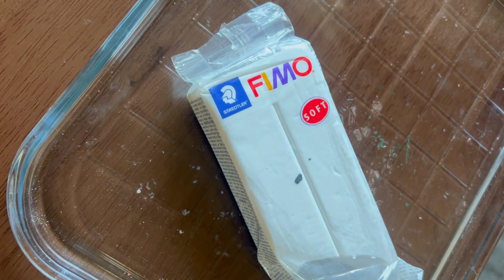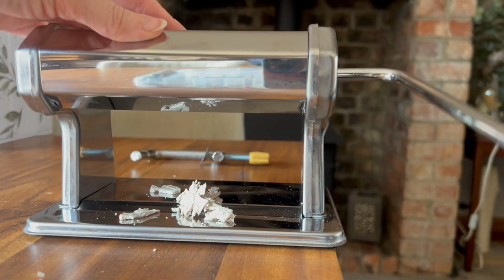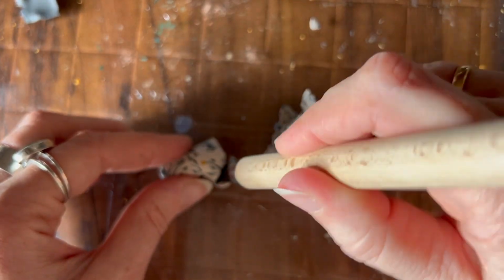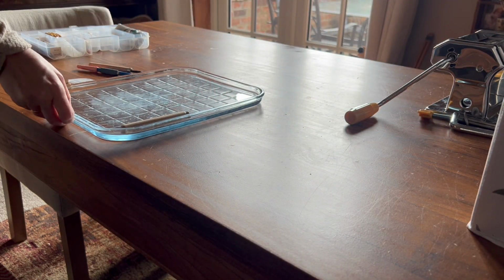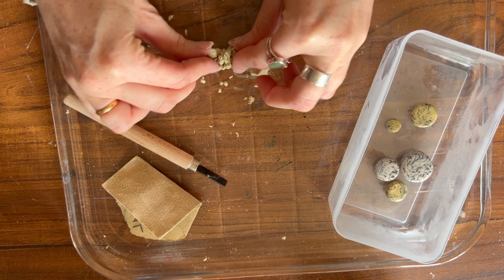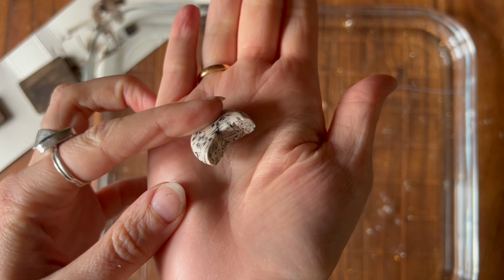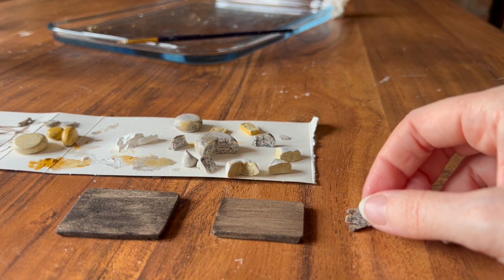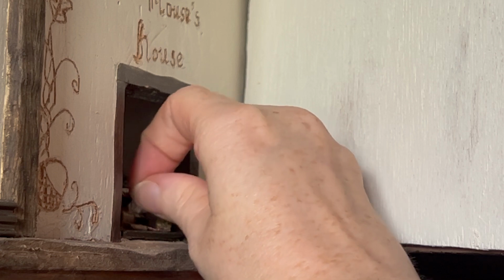Making Miniature Cheese from Polymer Clay | Doll's House Diary: Part 67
Please note, none of the items that I make or show in my videos are toys. They are not for children. All of my miniatures have small parts and are made with a variety of tools and materials. The items in my videos are also not edible. Please do not follow my videos as tutorials - they are made as diary entries to share with you my doll’s house makeovers. I hope you enjoy the videos.

Today I attempted to make miniature cheese out of polymer clay for my Tudor doll's house. I thought my miniature mouse from one of the previous videos might want a tiny snack!

In this video, I use polymer clay to make miniature blue cheese, miniature brie / miniature camembert and a few other cheeses. I hope you enjoy the video!

If you have any suggestions for things to make for my Tudor doll's house, please do leave them in the comments.